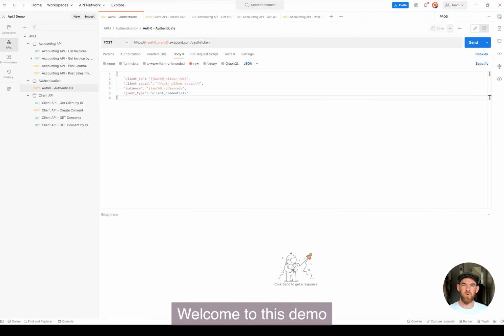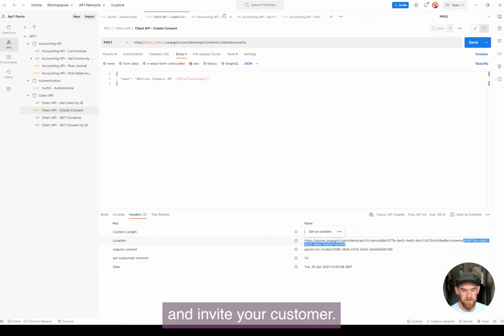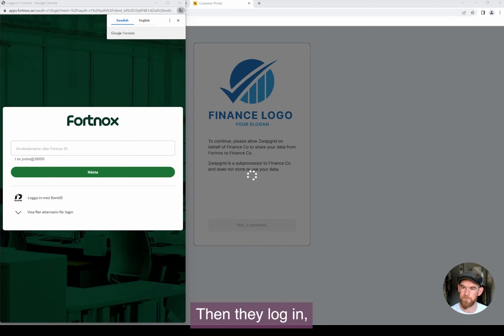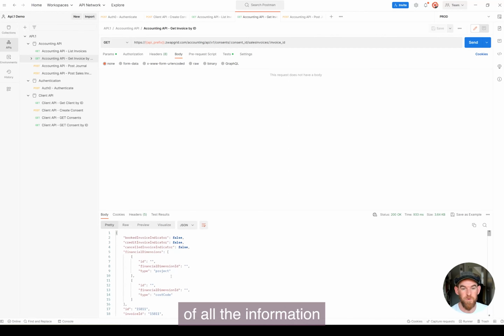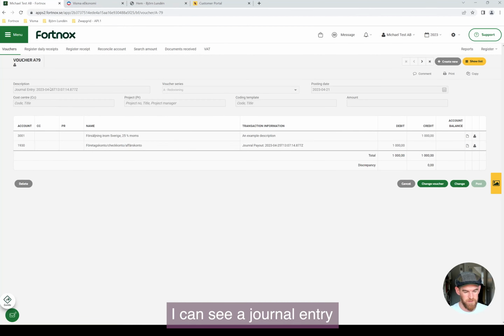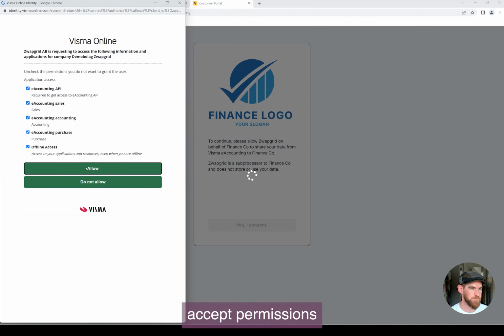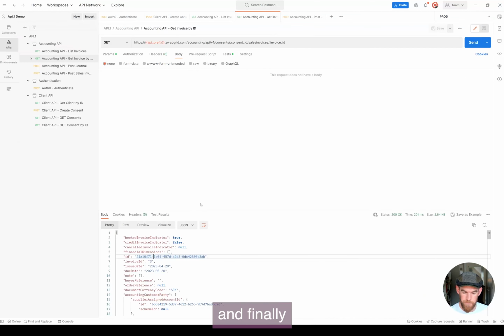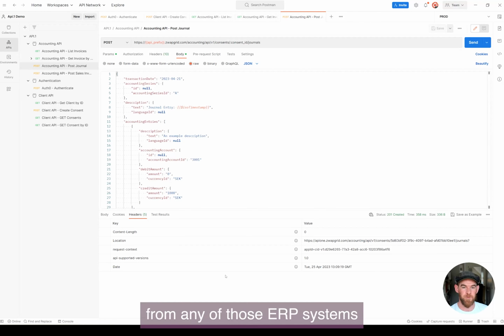Zwapgrid API1 demo get invoices post journal